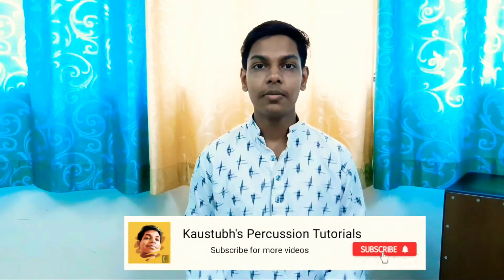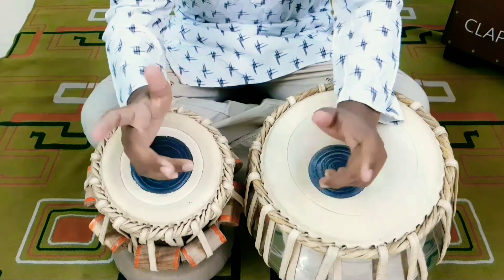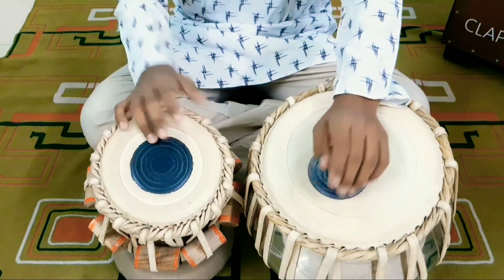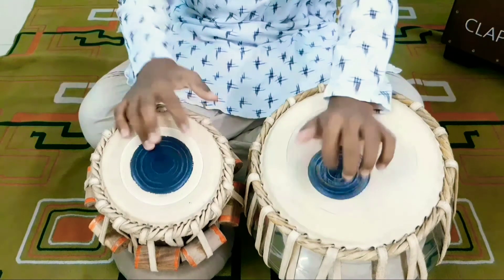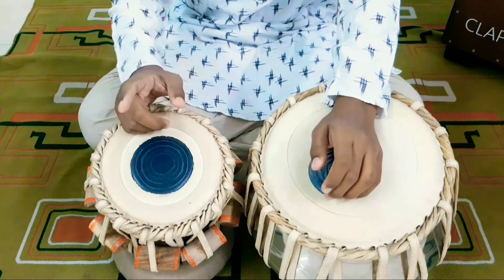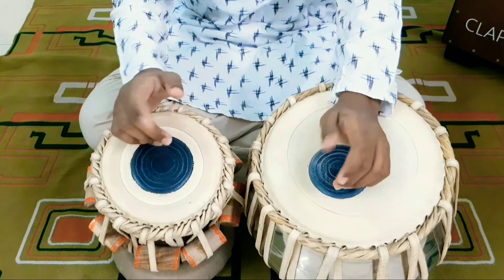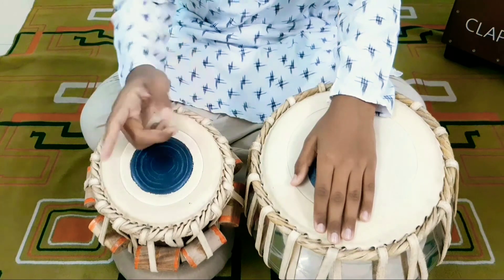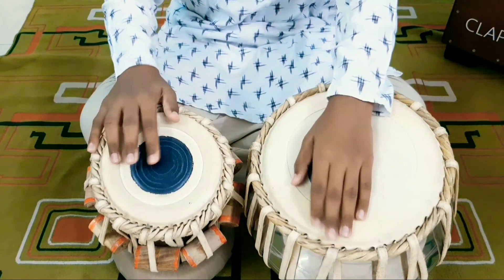How to Play Taal Dadra In Less than 2 Minutes?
In this video I will teach you how to play taal Dadra.